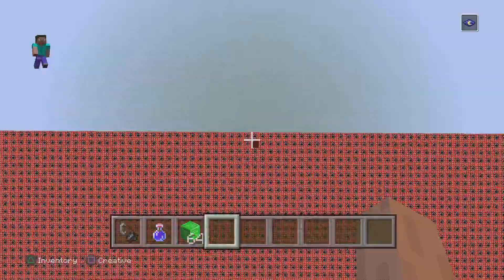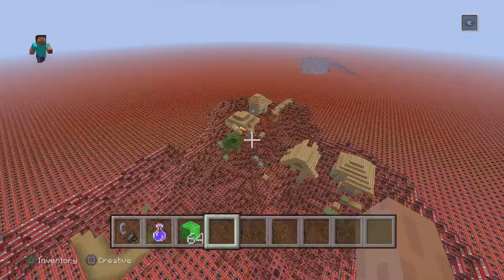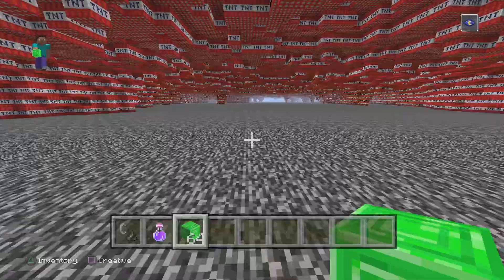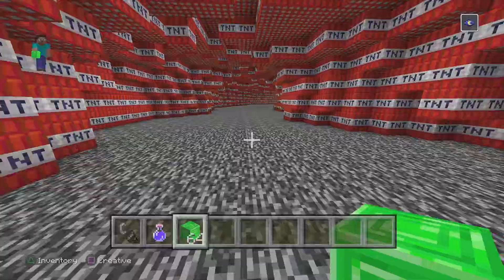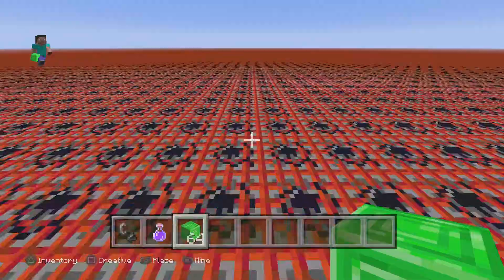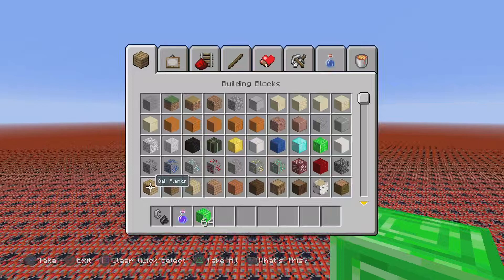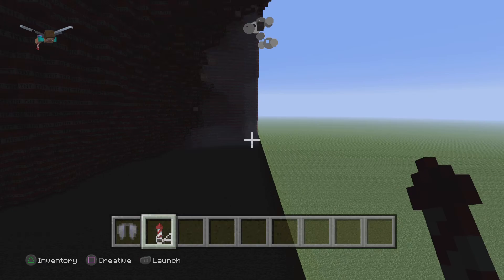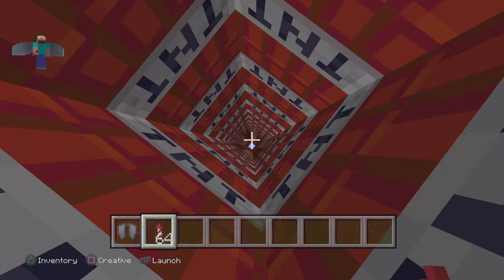I MADE IT TO THE MINECRAFT BORDER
very cool but dumb